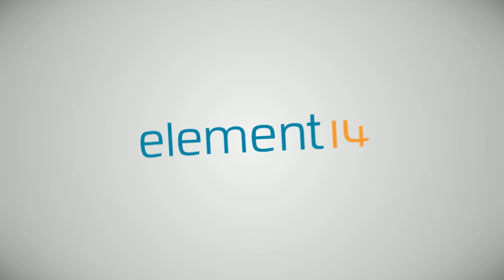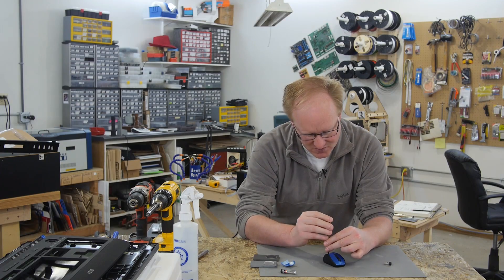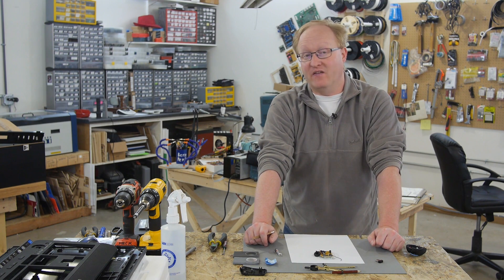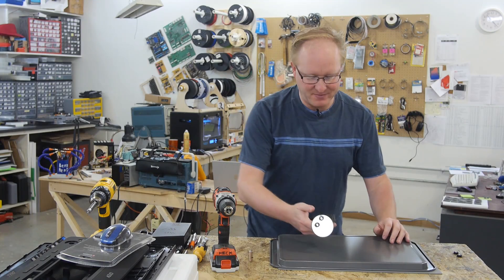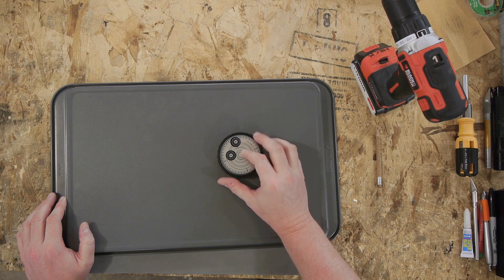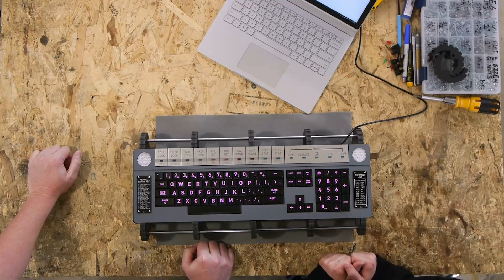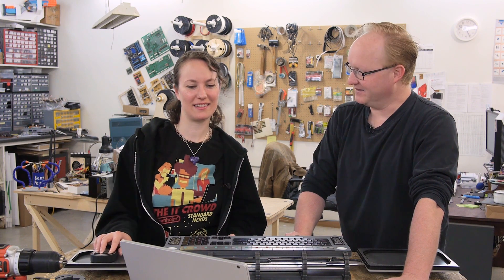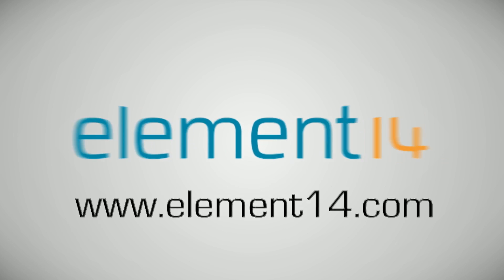Ben Heck's Sci-fi Movie Prop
In todays episode Ben works on a functional Sci-fi computer terminal for a space movie that he is working on.